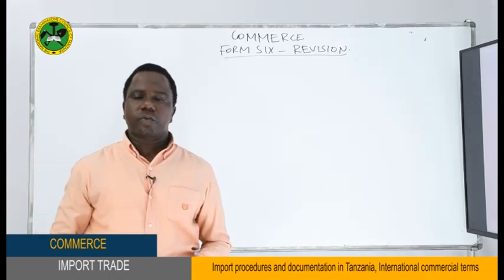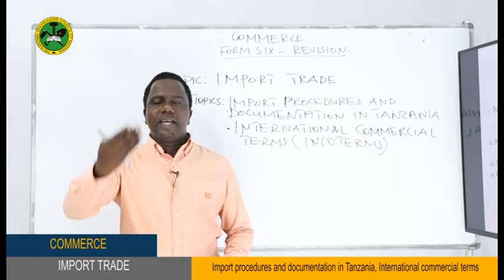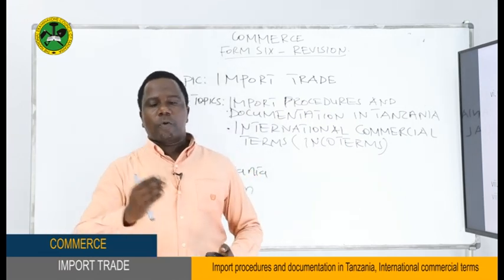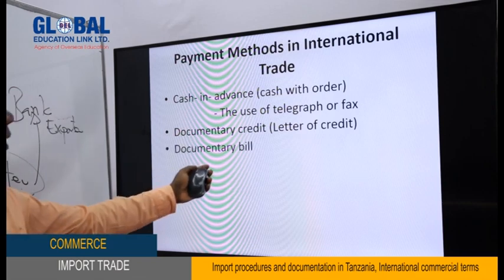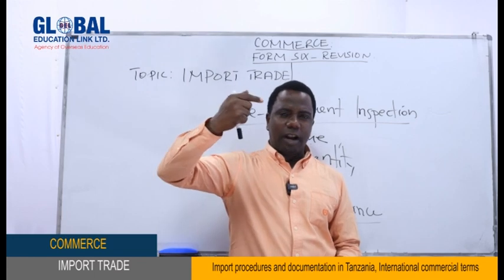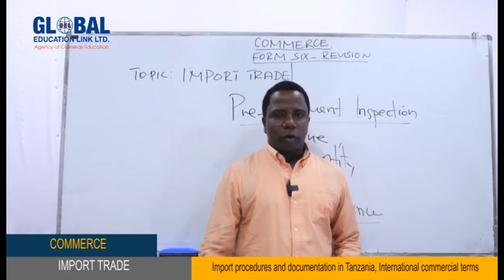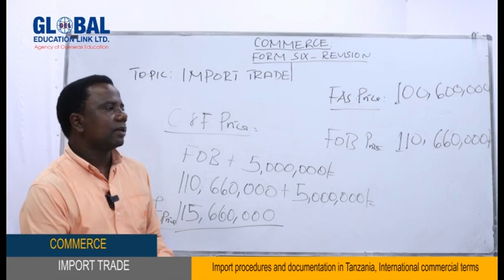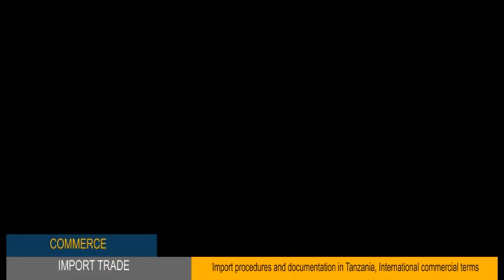DARASA ONLINE: EPISDOE 144 - IMPORT PROCEDURE AND DOCUMENTATION IN TANZANIA